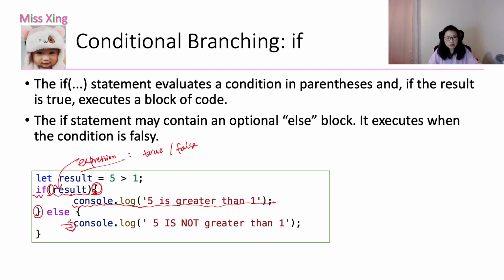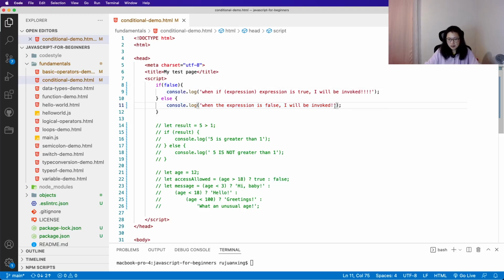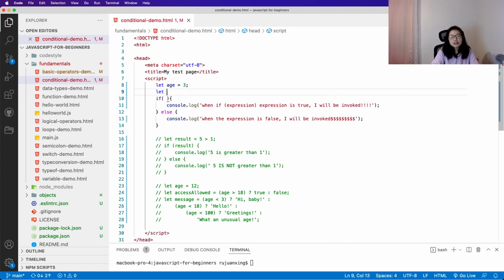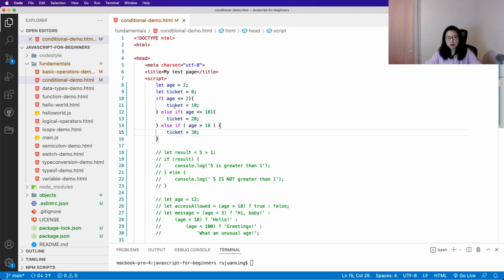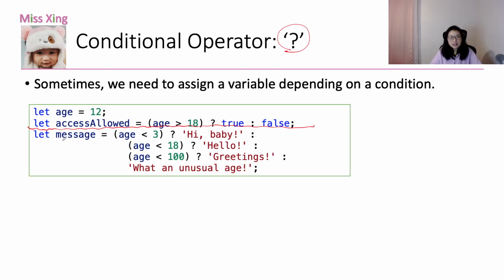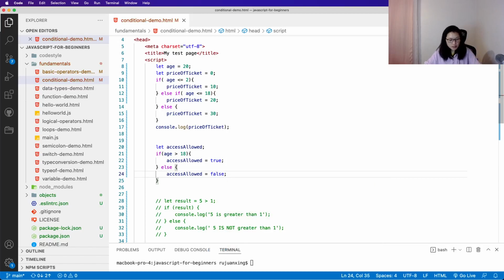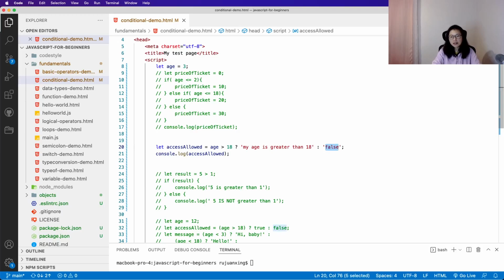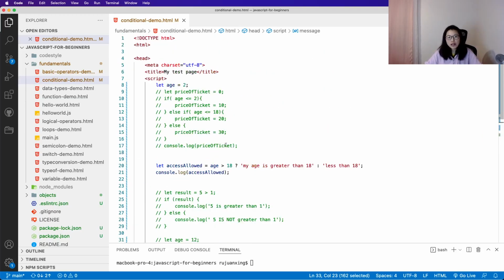12. JavaScript Fundamentals: Conditional Branching: if...else..., Conditional Operator ?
JavaScript Fundamentals: Conditional Branching: if...else..., Conditional Operator ?